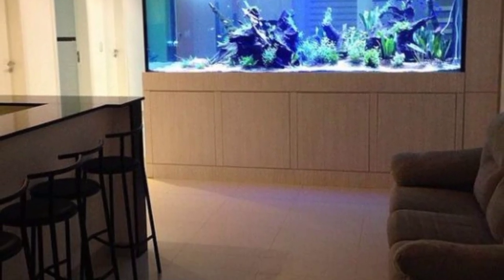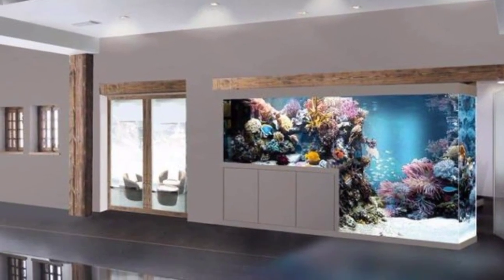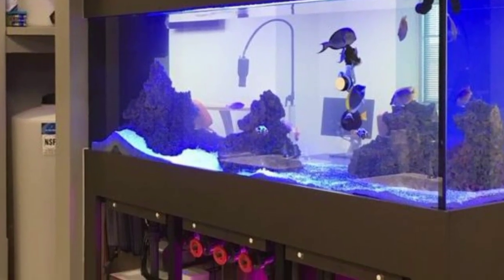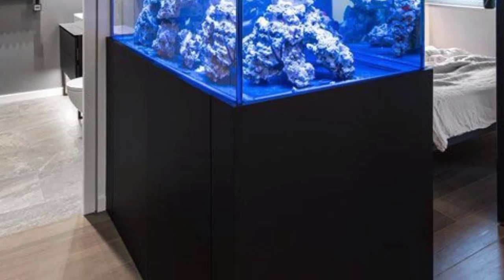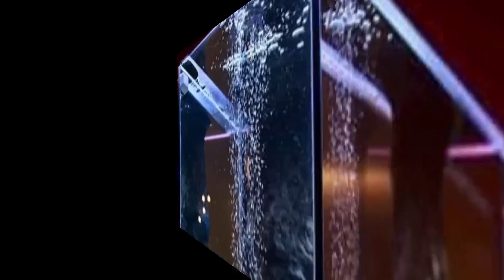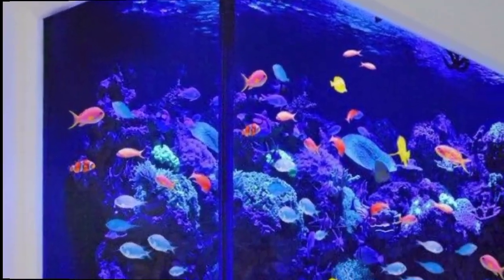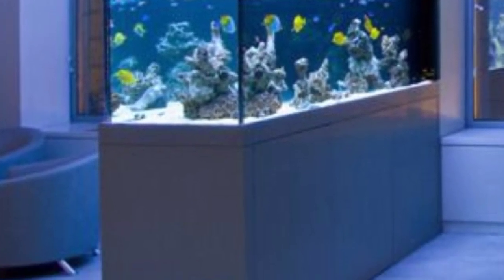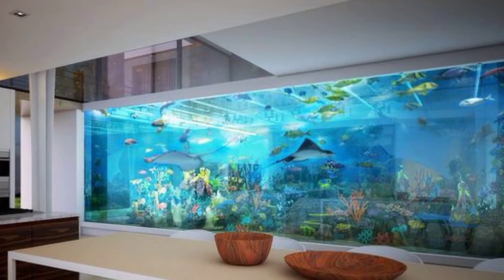Maximizing Space with Wall-Mounted Aquariums - A Relaxing Addition to Any Room